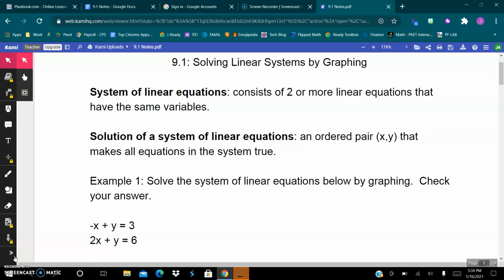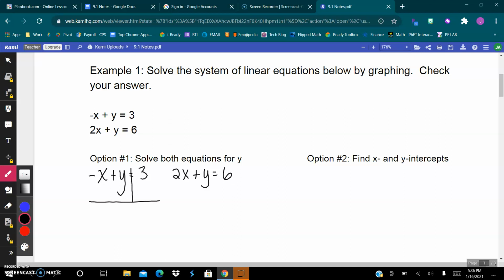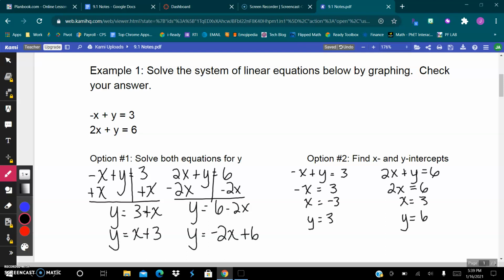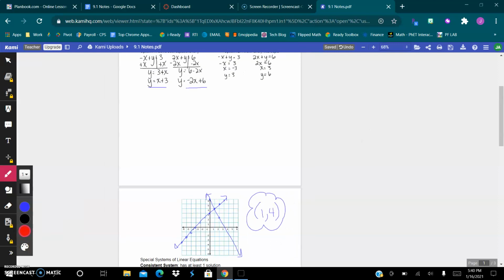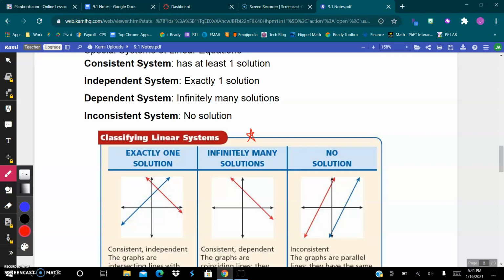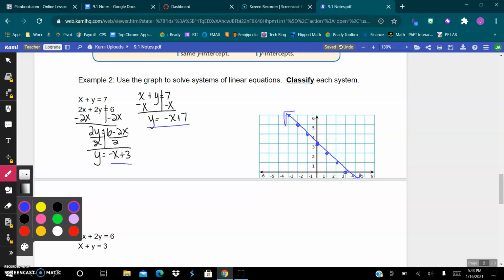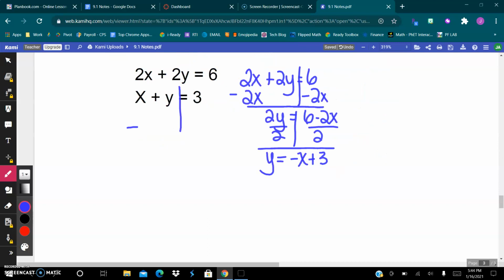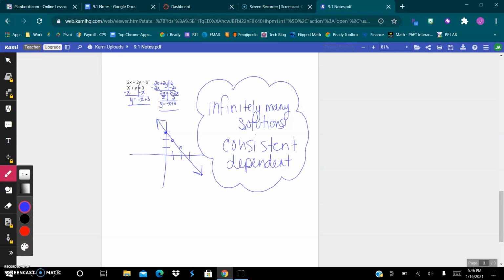Solving Systems by Graphing